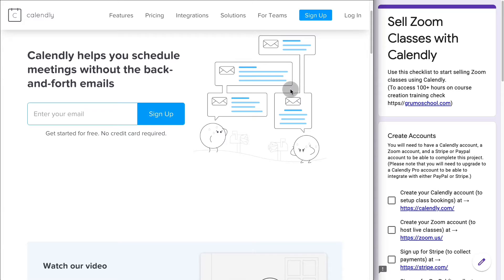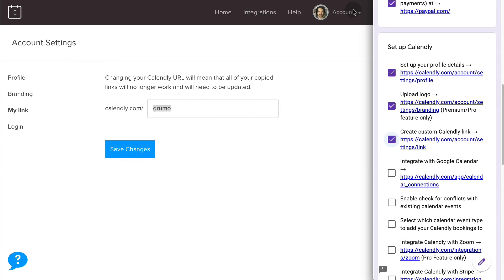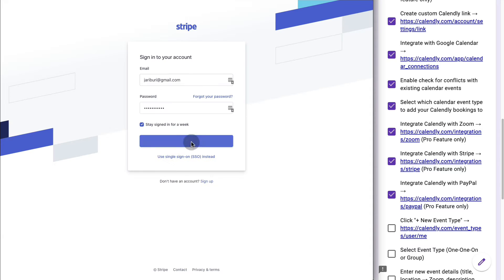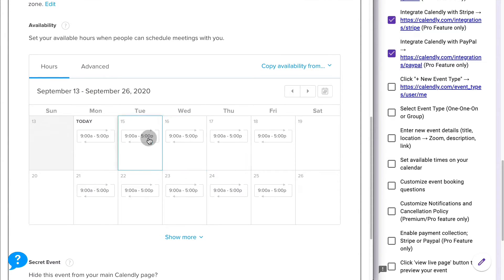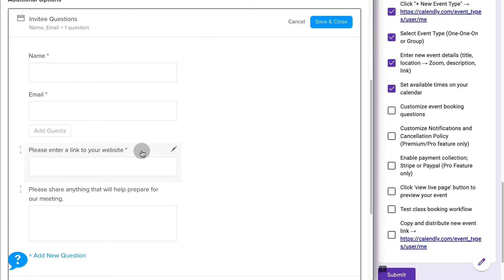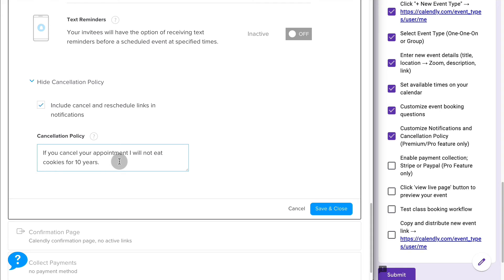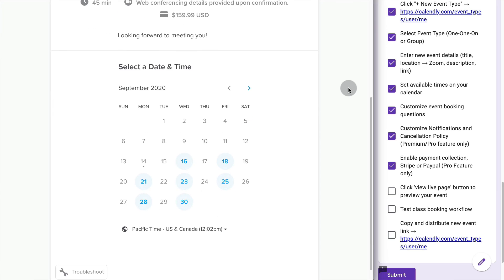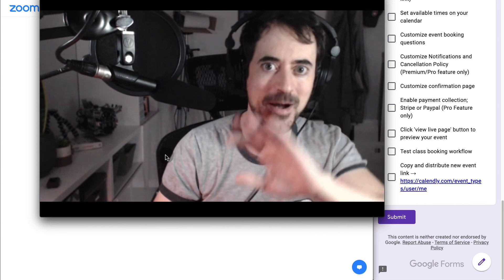How To Sell Zoom Classes with Calendly (Tutorial)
In this tutorial you will learn how build a booking system to sell Zoom classes using Calendly. Download the step-by-step checklist for this tutorial

Timestamps:

00:00 - Let's create a booking system to sell Zoom classes with Calendly!
00:07 - Create Calendly, Zoom, Stripe, and Paypal accounts
00:22 - Complete your Calendly profile
00:58 - Create your custom Calendly link
01:20 - Integrate Calendy with Google Calendar (or Outlook, Office 325, iCloud)
02:42 - Integrate Calendly with Zoom
03:01 - Integrate with Stripe to collect payments
03:14 - Integrate with PayPal
03:43 - Create your first Calendly event
04:25 - Set your event's availability
05:30 - Create custom booking questions
06:20 - Create custom notifications and reminders for your event
07:32 - Enter a cancellation policy for your event
07:55 - Enable collect payments and enter a price for your event or class
08:50 - Preview your new Calendly event
09:08 - Test your event booking workflow to ensure everything works

Miguel @ Grumo.com

Please note: You can get started with Calendly for free but to be able to use the Stripe and Paypal integrations, you'll need to upgrade to their Pro account which at the time of this writing is $12 USD/mo.